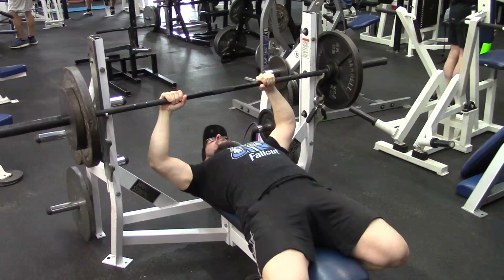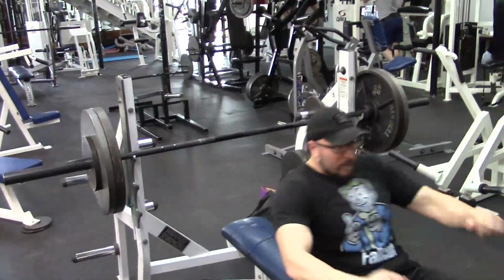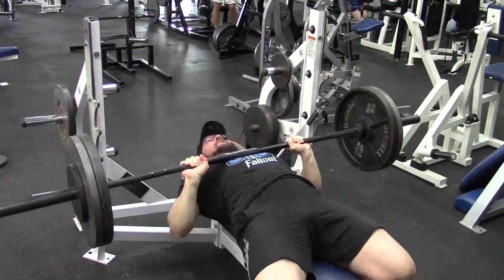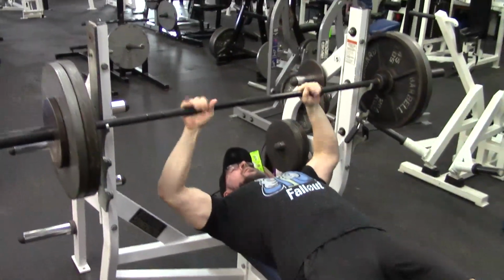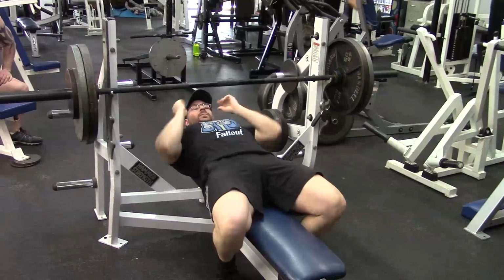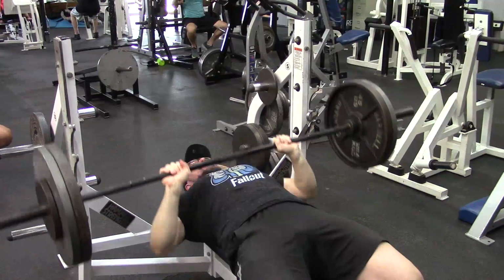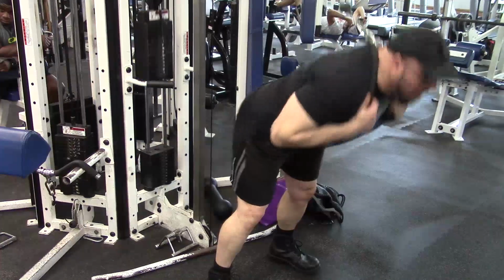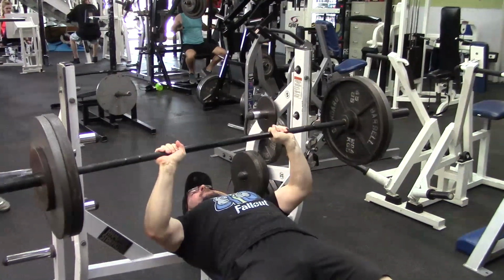Jason Blaha Rebuilding Bench Press Strength Day 8 - 10 Sets, Time To Add Weight